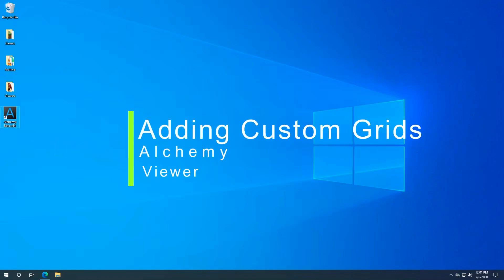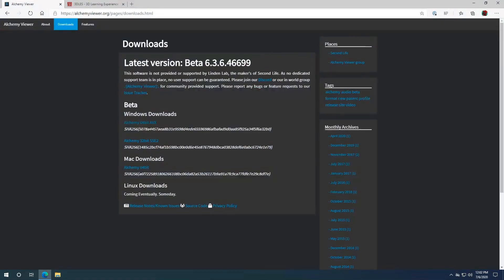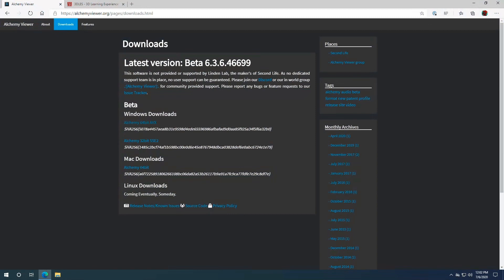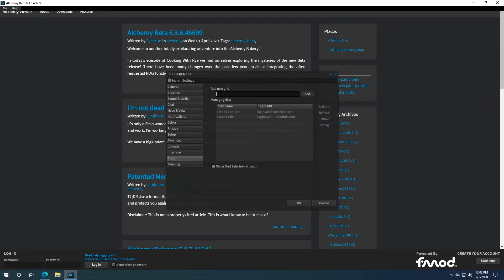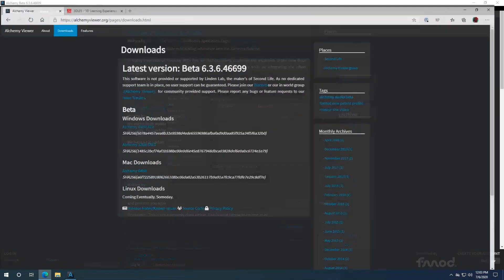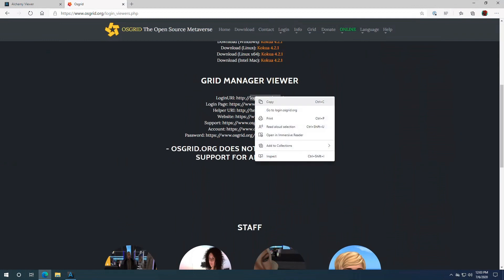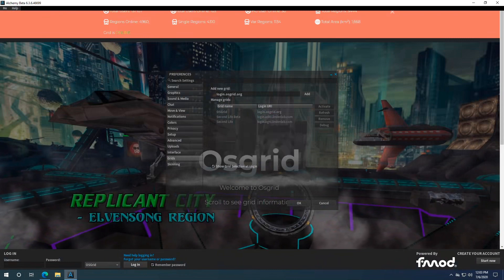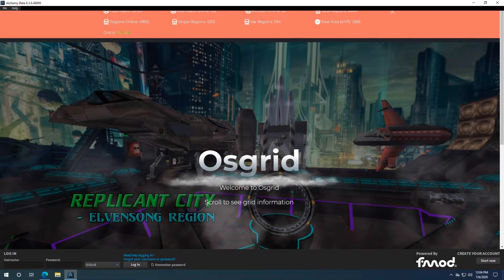How To Add Grids to Alchemy Viewer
This is a short guide on how to add custom opensim grids to the Alchemy Viewer.